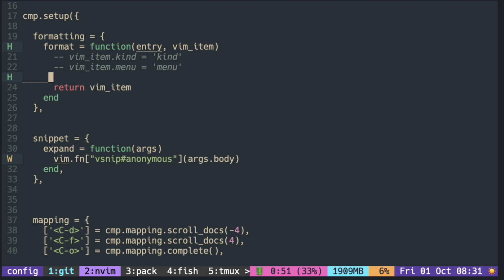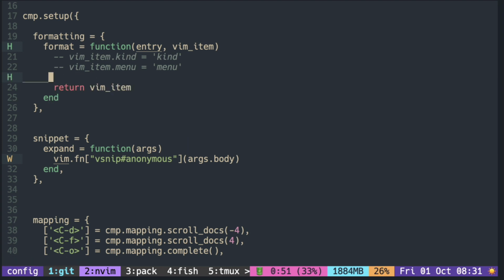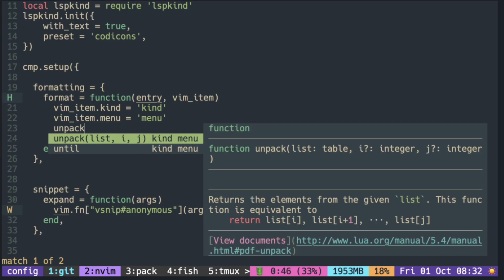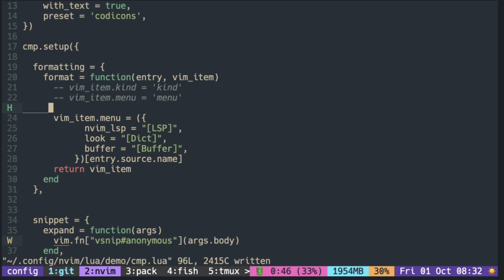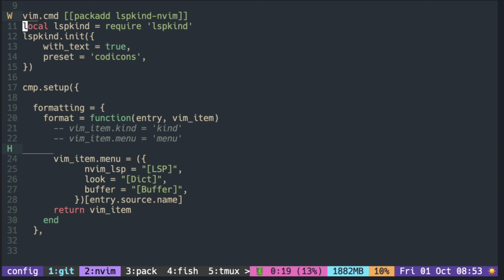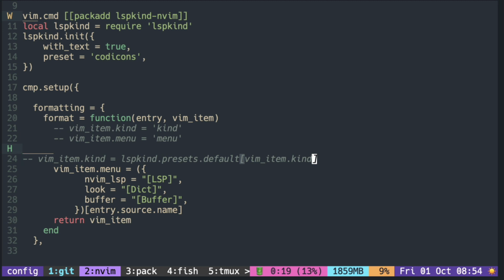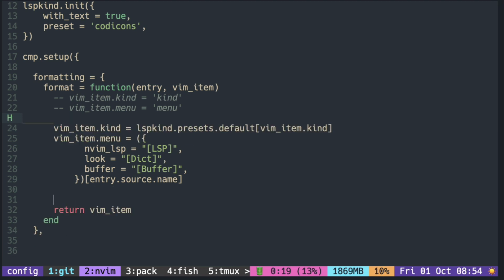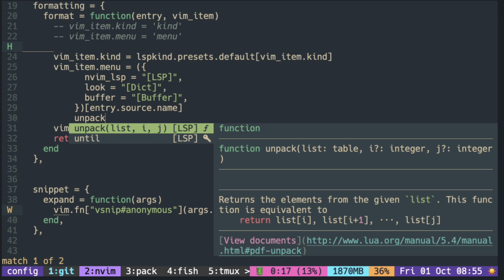nvim-cmp #2: change format & lspkind icons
⚙️ LEARN to BETTER STRUCTURE Neovim config directory! 🛠

How to write plugins with Lua?